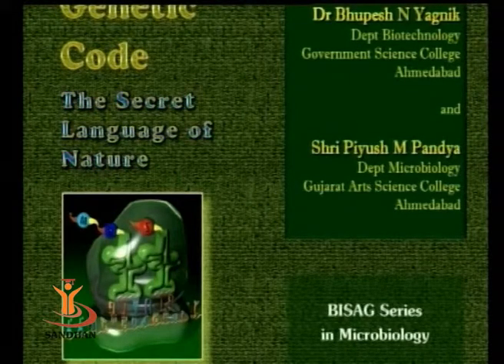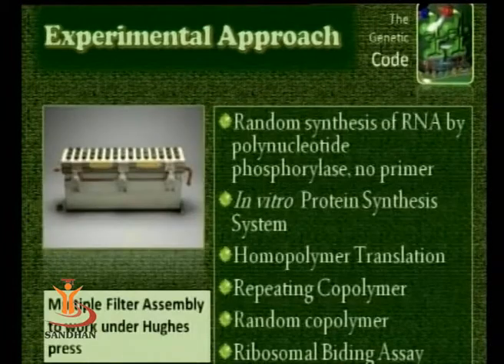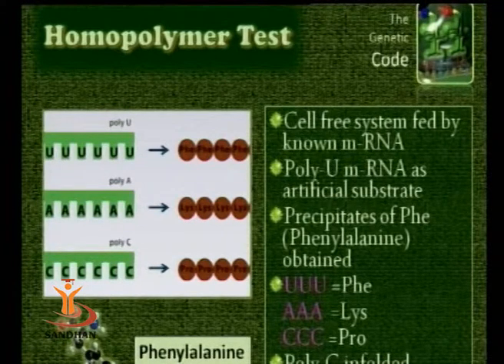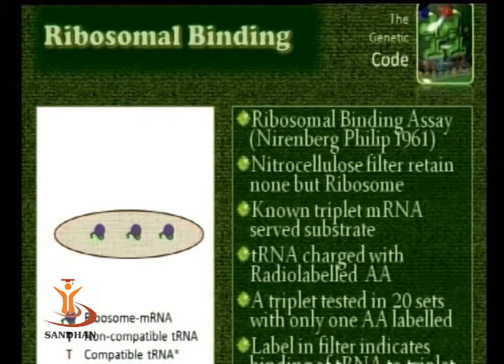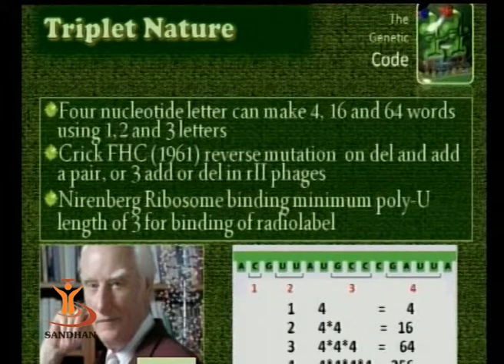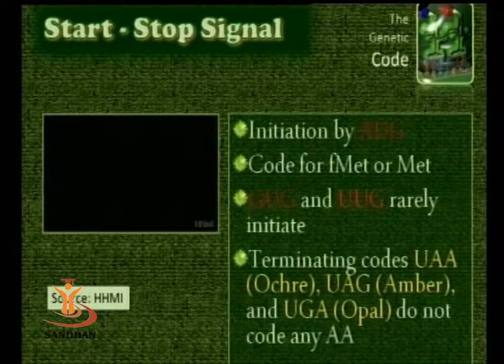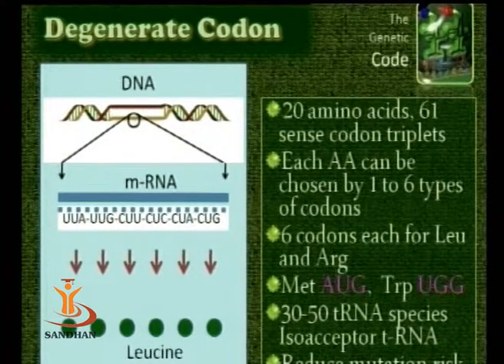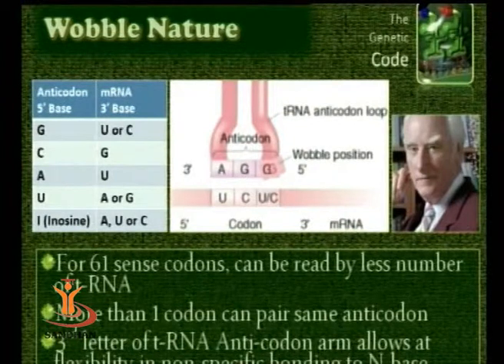SANDHAN (AGIC): The Genetic Code